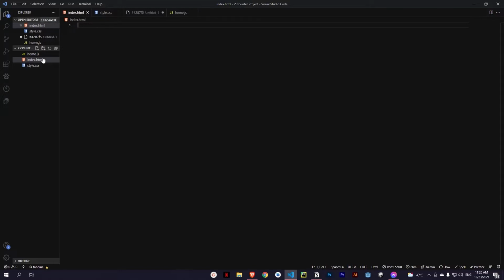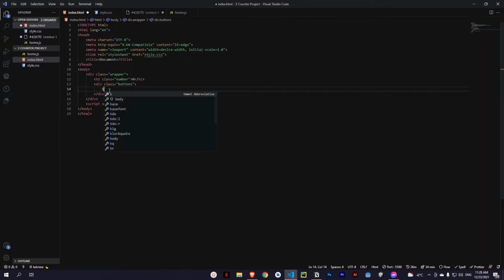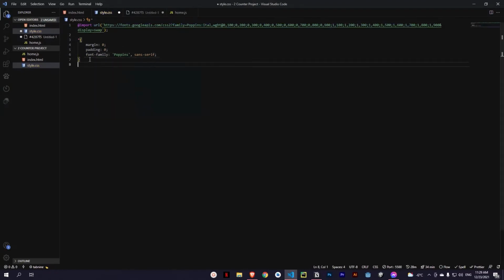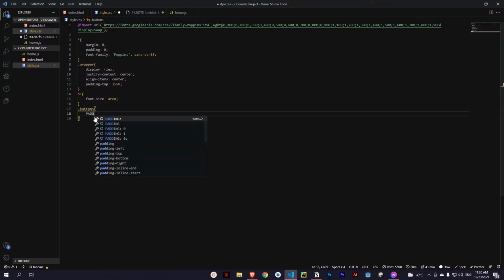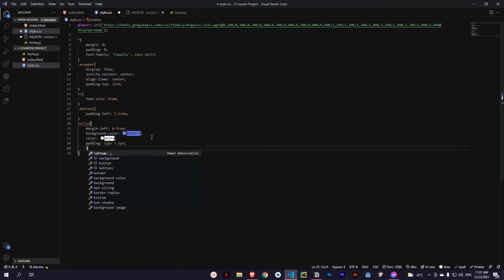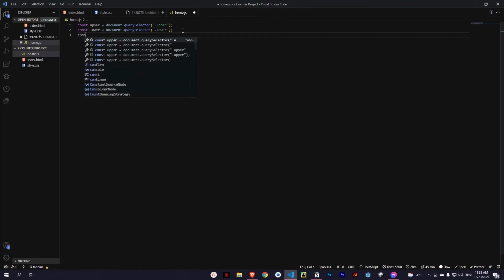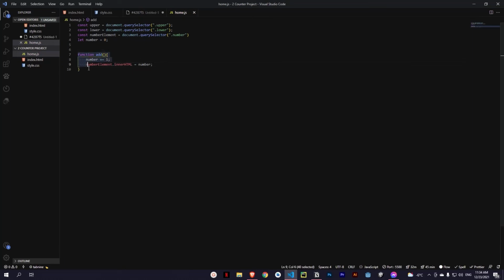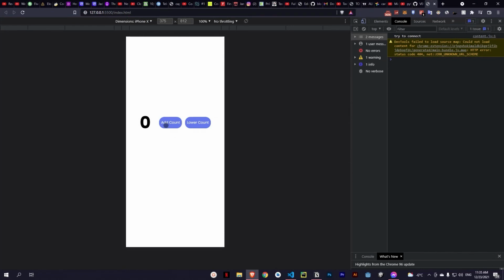Counter in JS || 10 JS Project Challenge #2